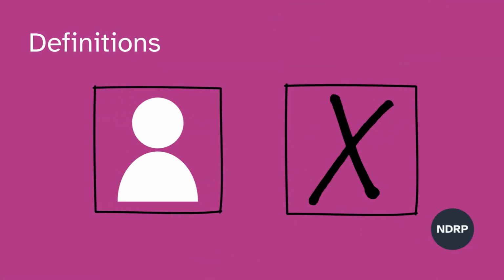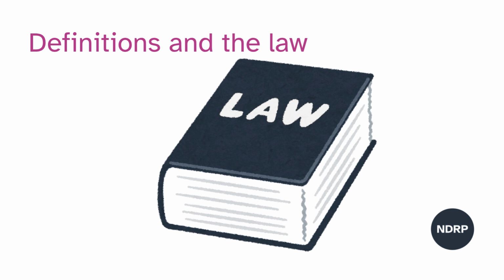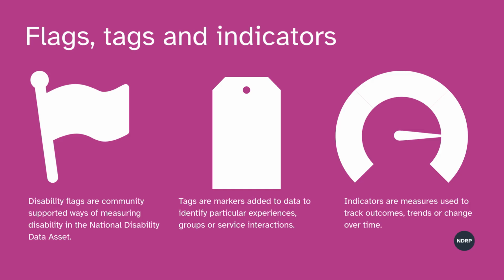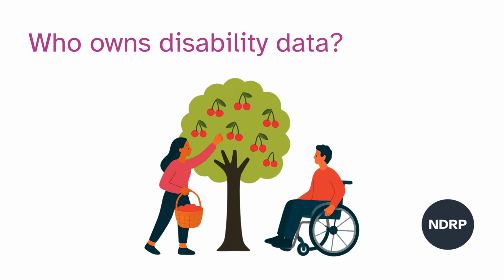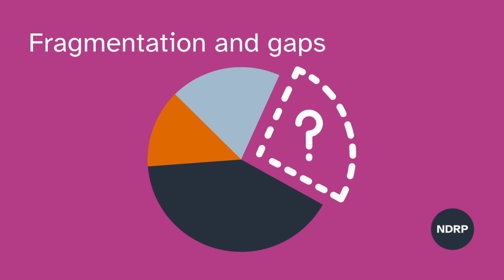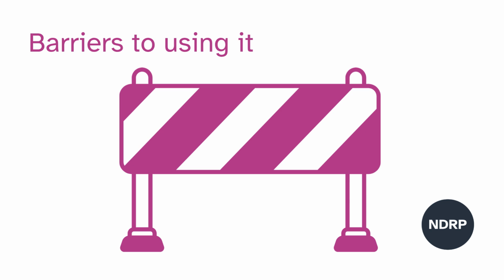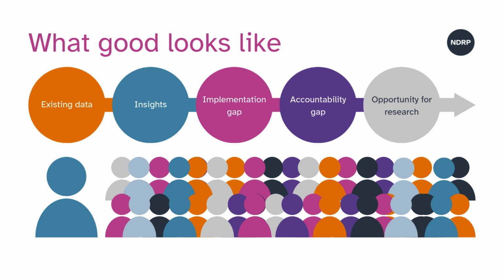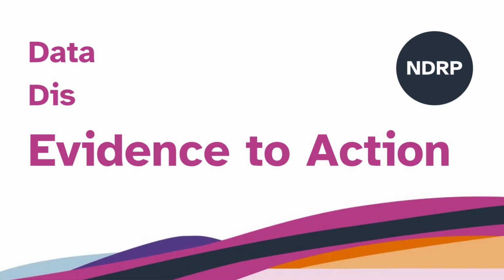NDRP: What are the challenges with disability data in Australia?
In this short explainer from the National Disability Research Partnership (NDRP), we explore some of the key questions shaping disability data in Australia.

The video covers:
• why disability data matters
• how disability is defined differently across systems, laws and datasets
• what gets counted — and who gets left out
• disability flags, tags and indicators
• questions of ownership, agency and accountability
• barriers to using disability data well
• what “good” disability data looks like
• the role of research in improving disability policy and practice

This explainer recognises that disability data is not neutral. The way disability is defined, measured and interpreted shapes what becomes visible in systems — and whose experiences influence decisions.

This is part of the National Disability Research Partnership (NDRP) Let’s Talk About Disability Data series, developed for the Evidence to Action session held on 25 May 2026.

Together, these videos explore how disability data can be better understood and used to inform research, policy and practice — and ultimately improve people’s lives.

About the NDRP
The National Disability Research Partnership will fund research led by and with people with disability. This will help to facilitate a collaborative and inclusive disability research program that builds evidence for successful policy and practice.